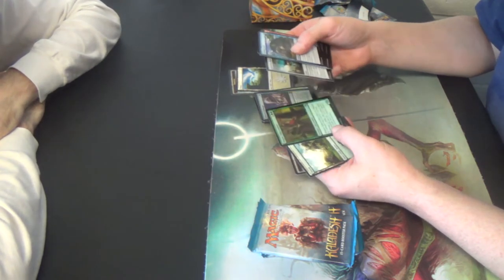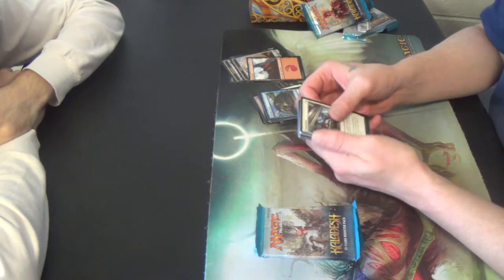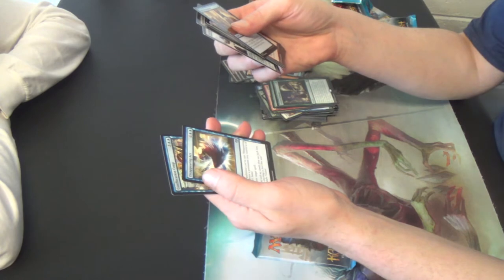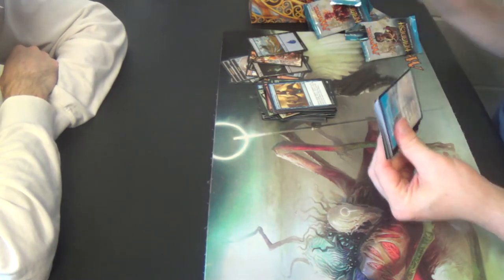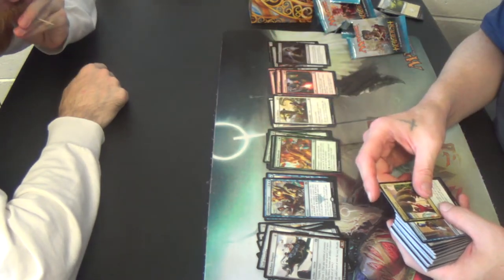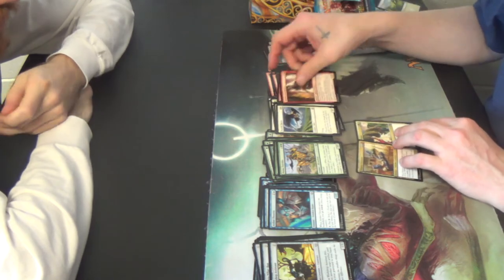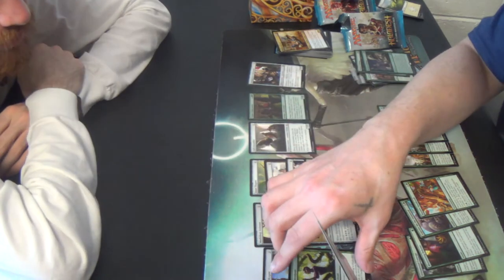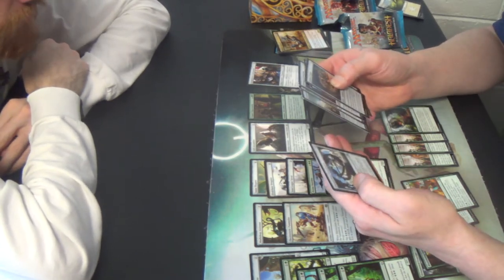Kaladesh Prerelease Deck Construction & Tournament Report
My friend wanted to show off his pulls, and I was certainly impressed. Long story short, there's a combo between Electrostatic Pummeler and the three copies of Larger Than Life.

Thanks to our patrons:
Benedetto Diab
Vladictus

Special thanks to Tap Start Games for allowing me to film at their store.